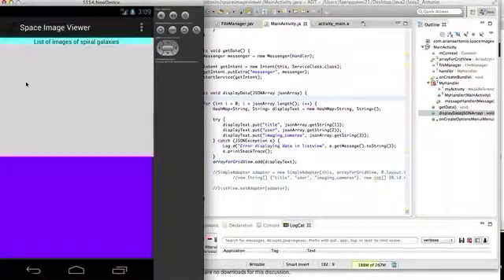Java 2 Week 1 Review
Week 1 review for Java 2 at Full Sail University, Mobile Development